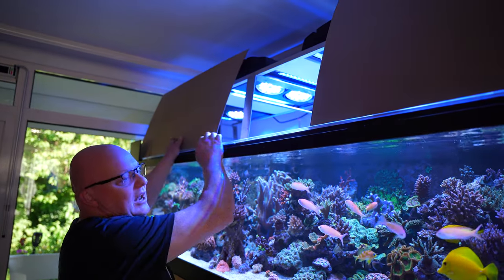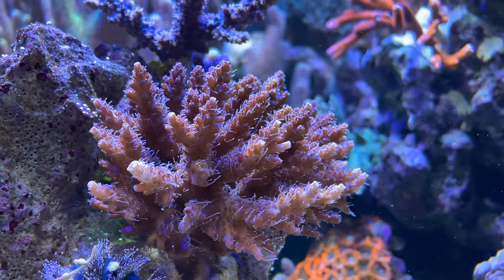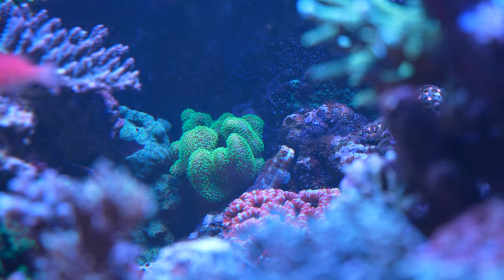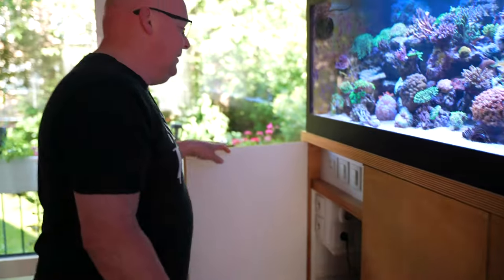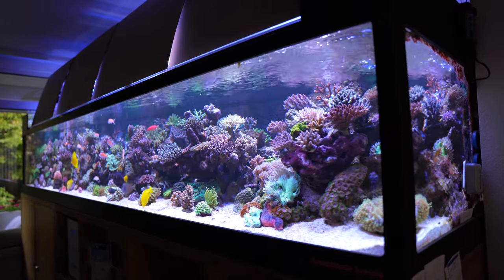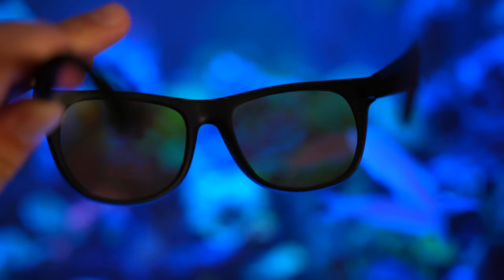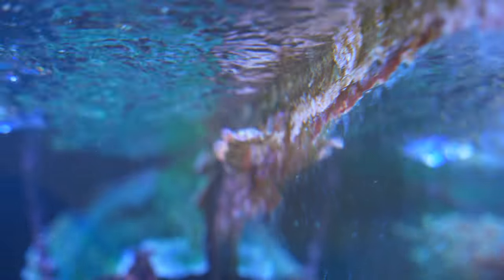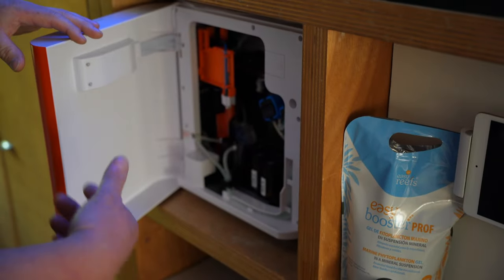Amazing Private Reef Tank (BIG AQUARIUM, 11 FT - 320 GALLON!!)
This week I visit a amazing Private Reef Tank in the Netherlands. This tank has a 11 ft long glass window. Insane!!

Our VIP Patrons:
- Patrick Tschumi KoiKichi.ch